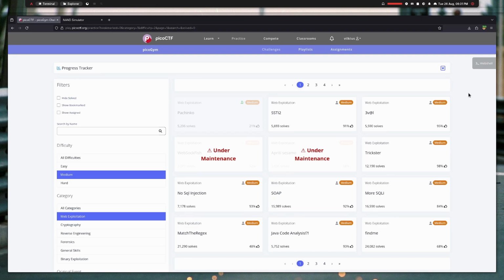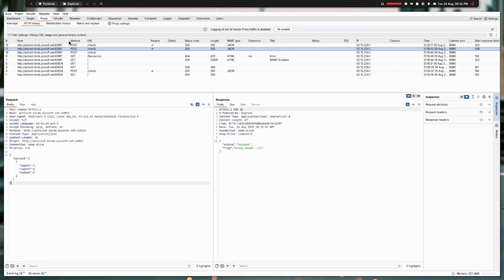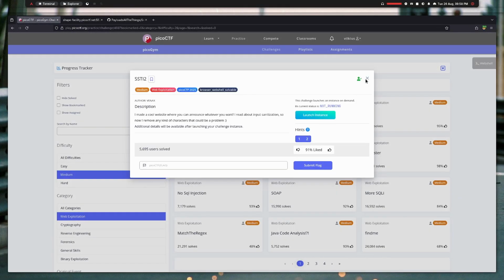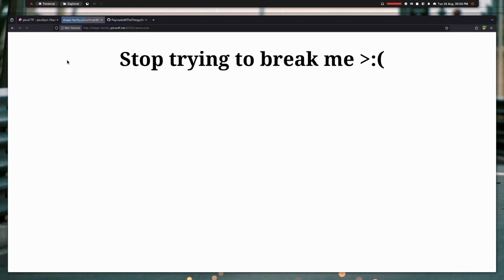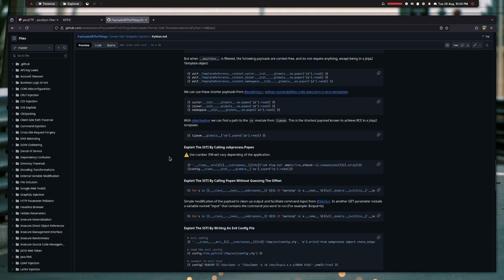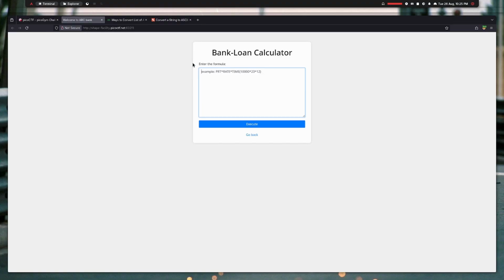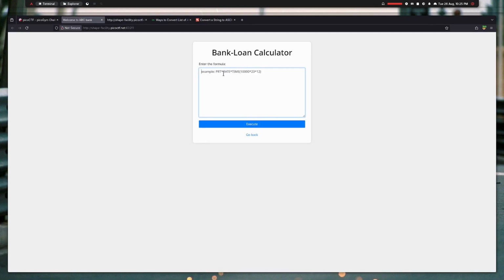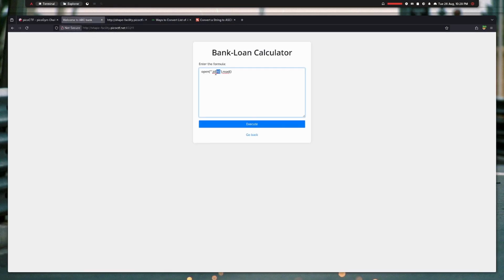Not Beginner (Medium) Web Challenges [ picoCTF ]